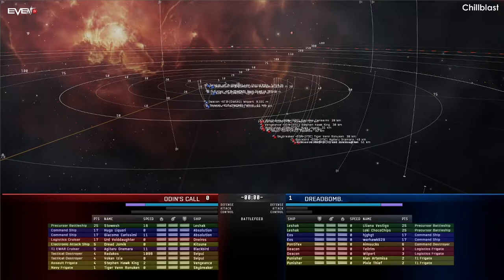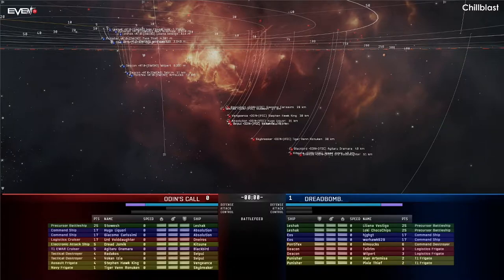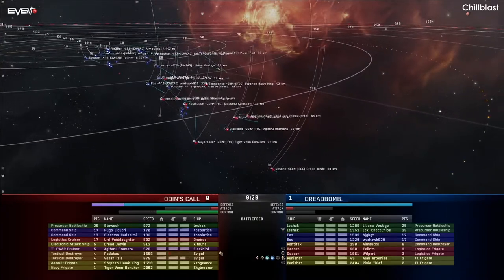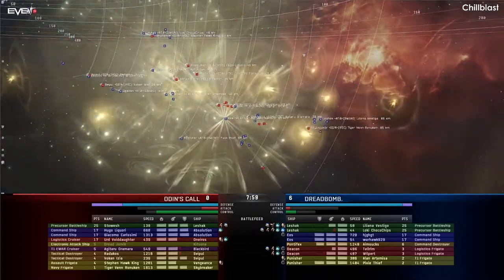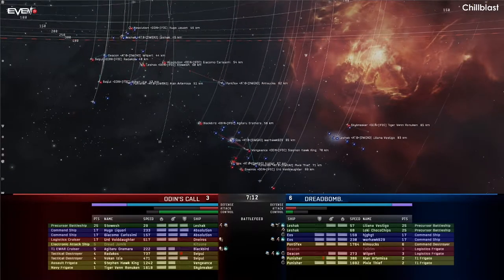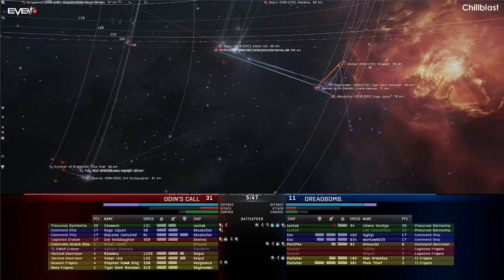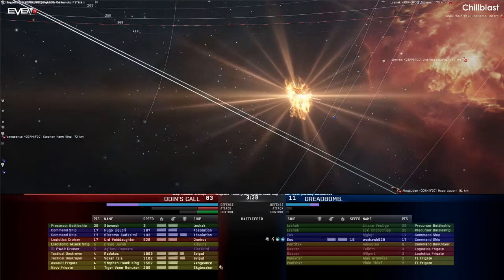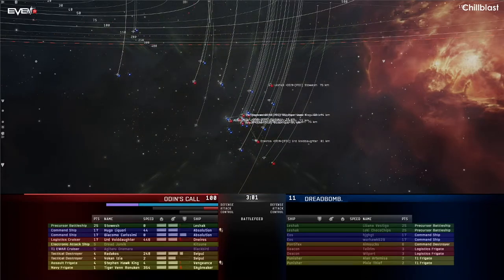Alliance Open - M07 - Dreadbomb vs Odin's Call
Match 7 of the Alliance Open!
Dreadbombs Bans: Barghest, Sleipnir, Caracal
A Band Apart Bans: Barghest, Bhaalgorn, Blackbird